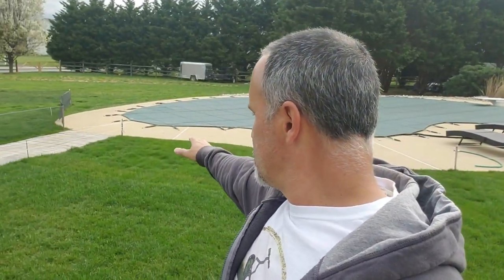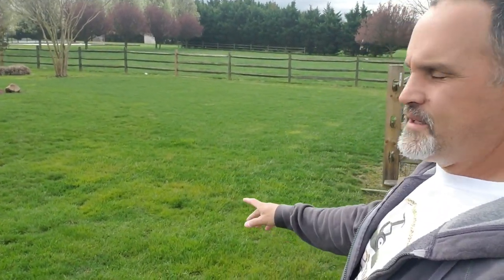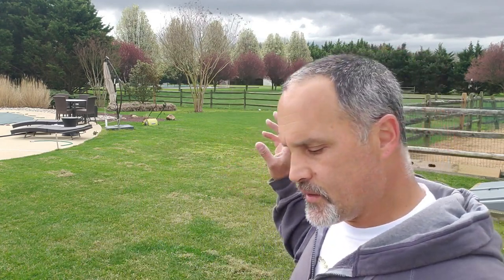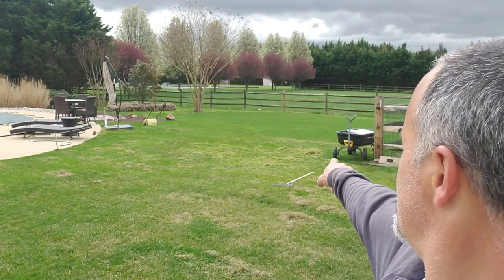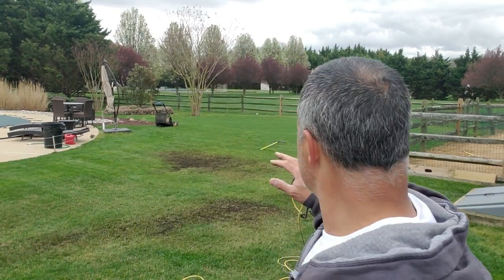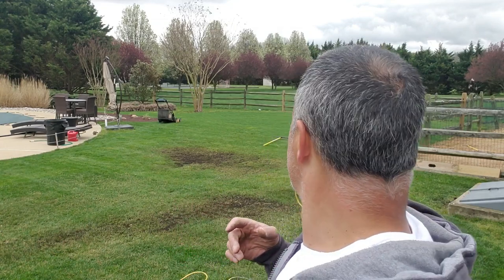Top Dress and Lawn Leveling with topsoil on Tall Fescue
Top dressing and leveling my Tall Fescue with top soil. Settling after sod caused some areas to hold water and improperly drain. This puts a lot of stress on the grass in those areas and the result is die off. The area has very low thatch but significant dead grass.
In this video I mow, power rake with a Sun Joe de-thatcher and finally lightly top dress the areas with inexpensive top soil.

ROOT HUME: RAW ORGANIC HUMIC FULVIC ACID (1 GALLON)

LAWN BOOSTER: LAWN ENERGIZER CHELATED IRON & NITROGEN BLEND (1 GALLON)

SOIL HUME: SEAWEED, HUMIC/ FULVIC ACID SOIL TREATMENT (1 GALLON)

CARBON 1 Distribution